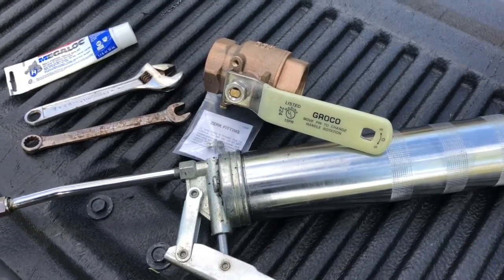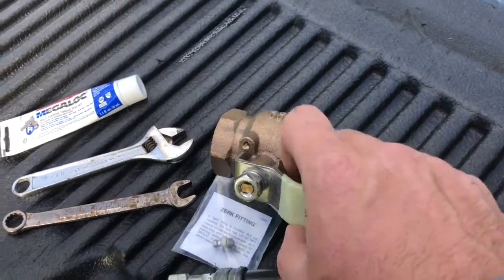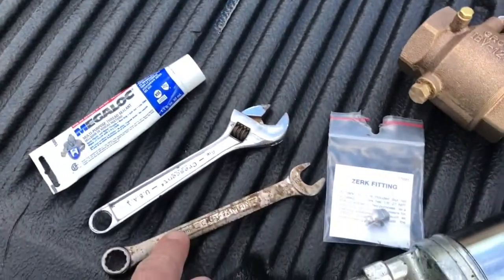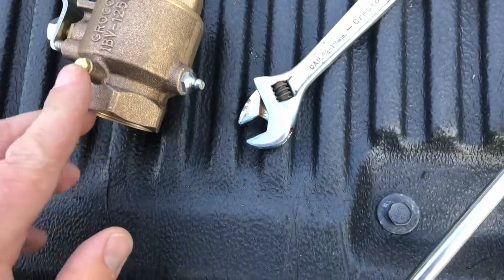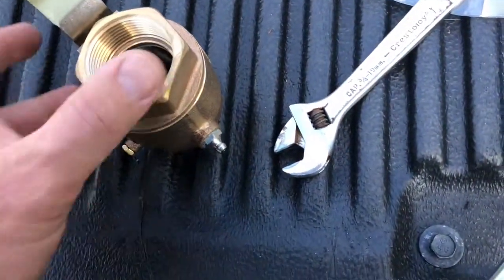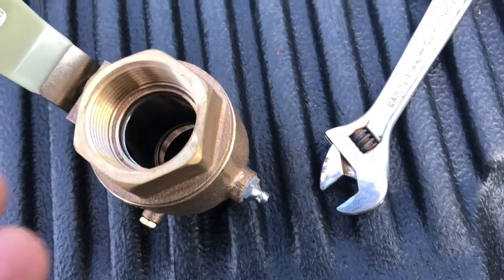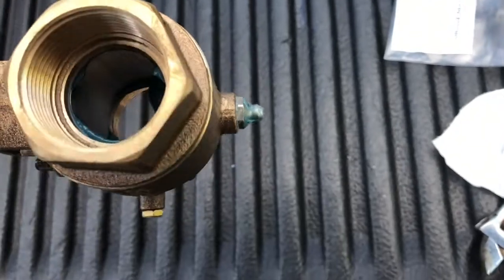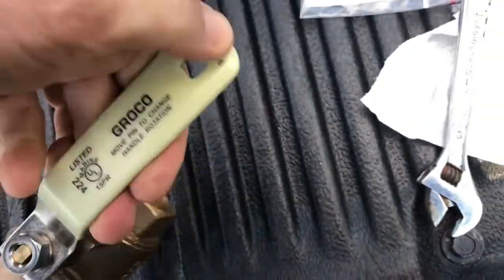Groco Valve Zerk Fitting Installation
Tips for installing and greasing the optional zerk fitting on a Groco valve.